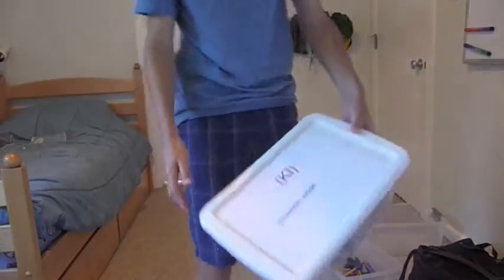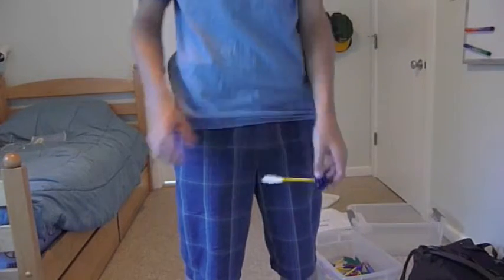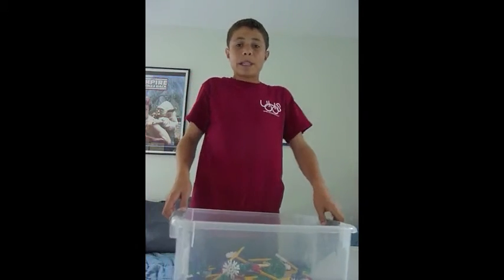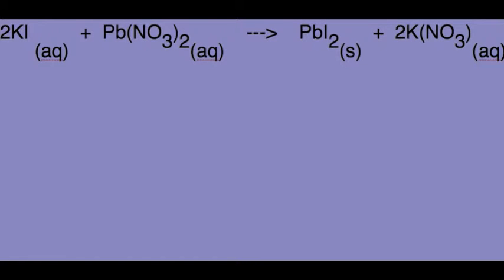Chem II KI and PbNO32